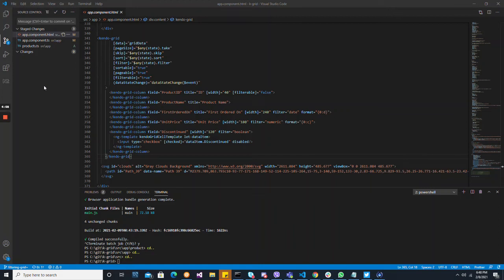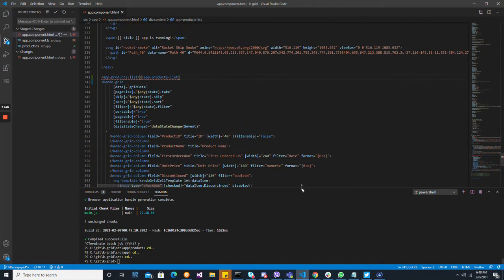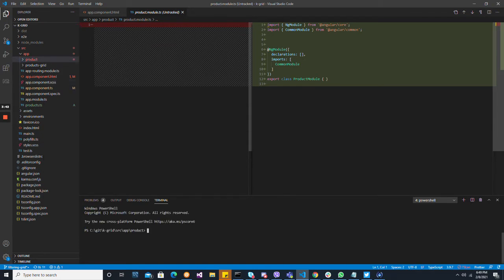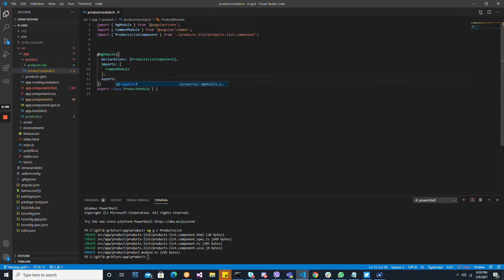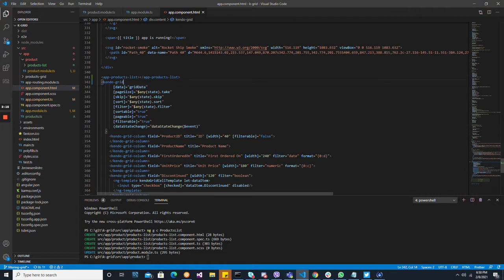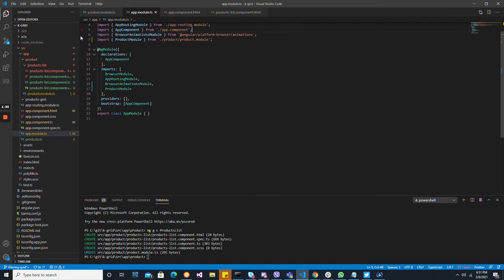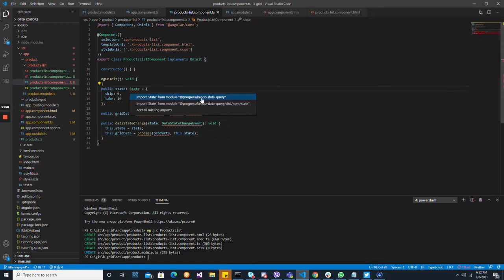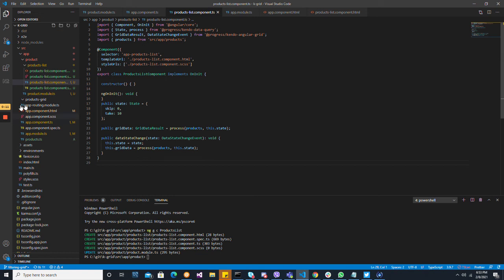Using Kendo UI Angular to Build Applications Fast! (PART 5 - Angular Feature Module)